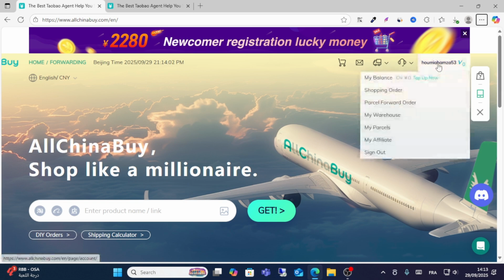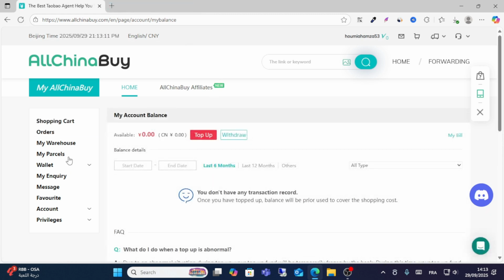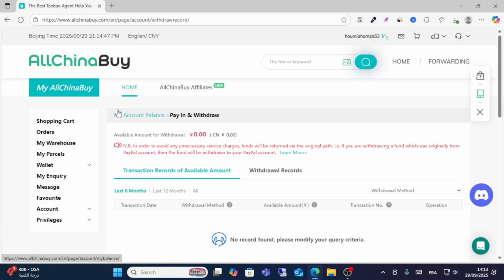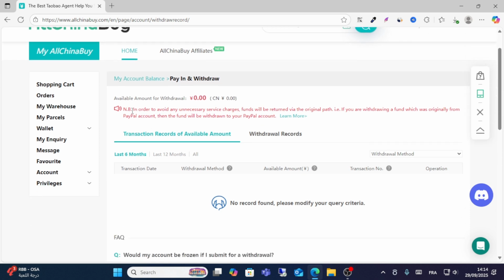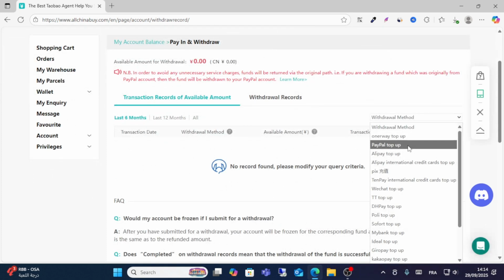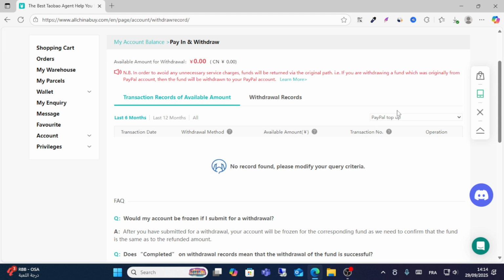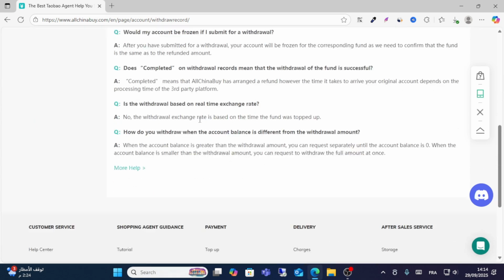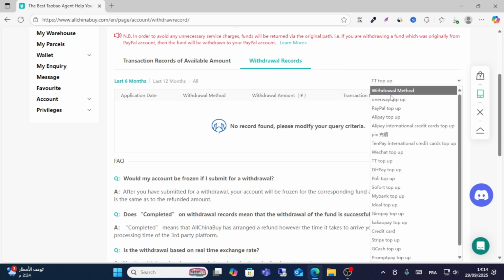How to Withdraw Money from ACBuy (Full Tutorial)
Learn how to easily withdraw your money from Allchinabuy with this comprehensive guide. Whether you're a beginner or experienced user, this video will show you the step-by-step process